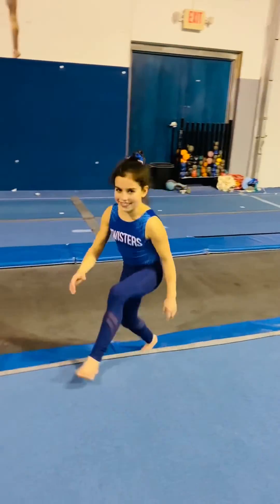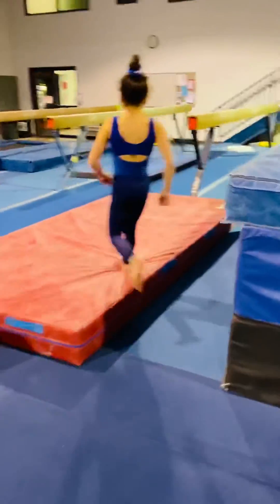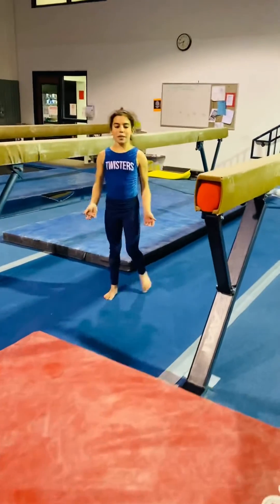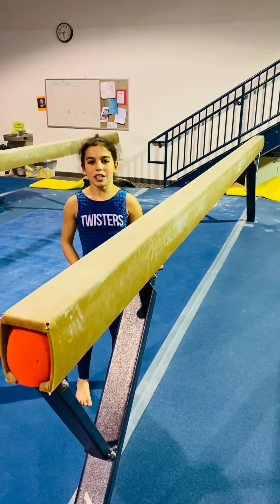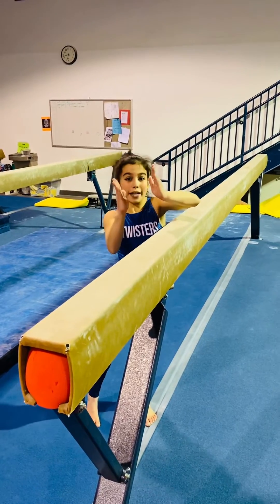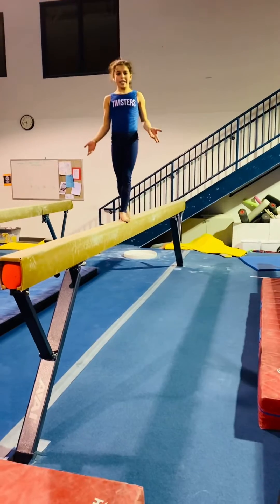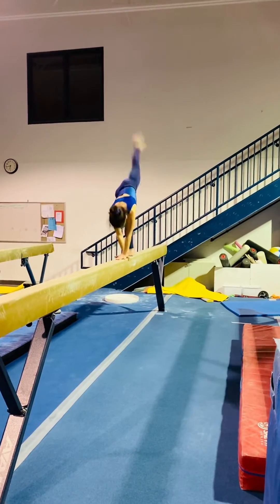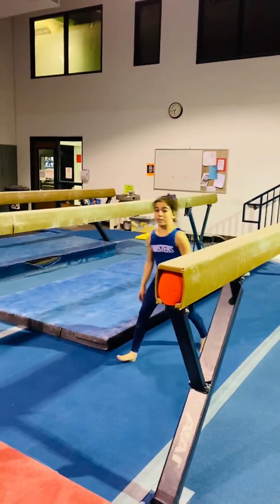Proprioception - A Gymnast’s Best Friend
Video submission for the science of gymnastics challenge.